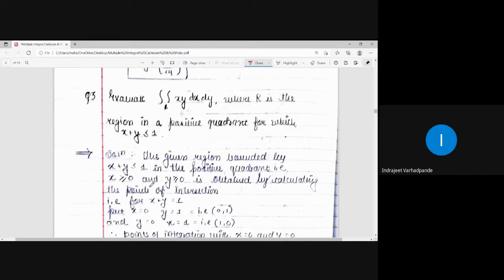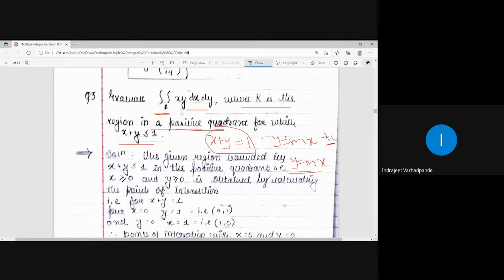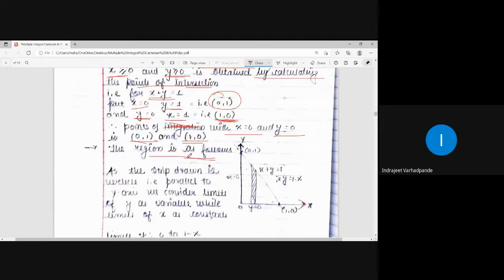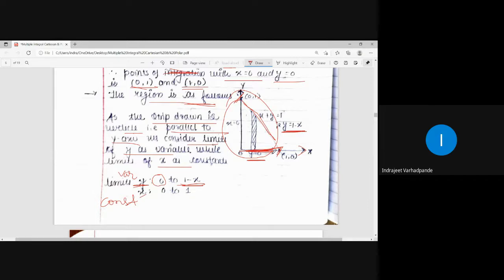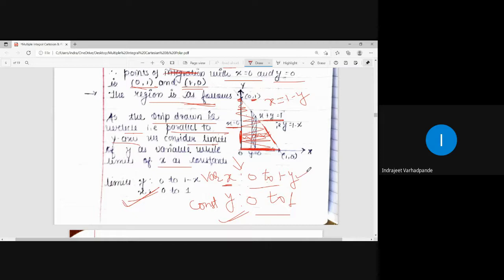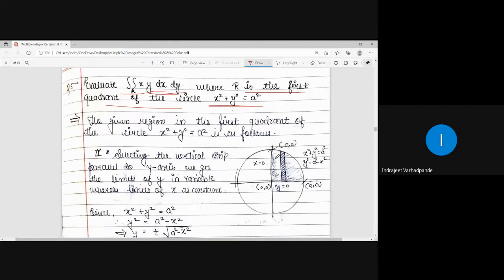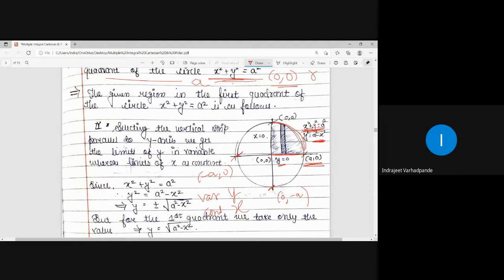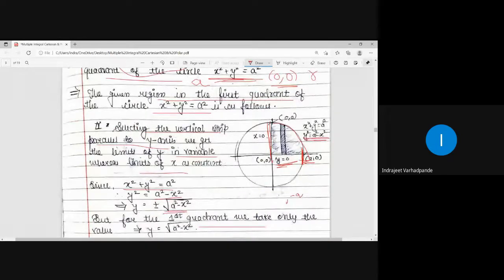Example I on Double Integral